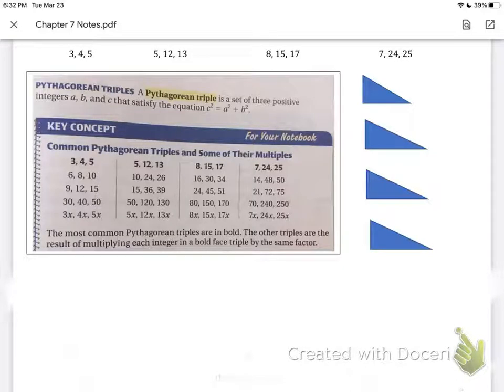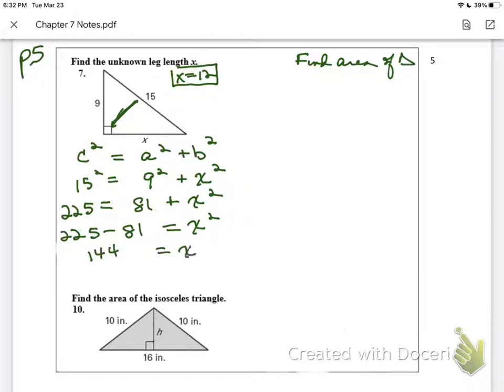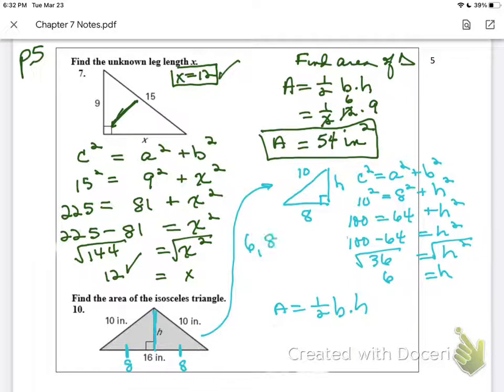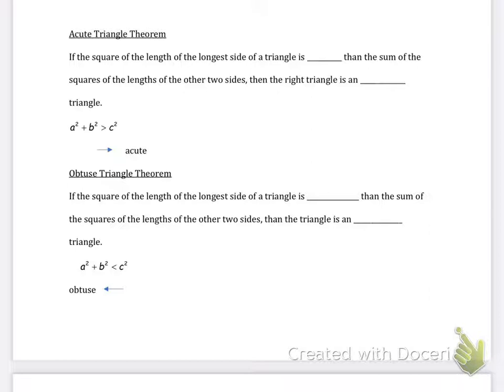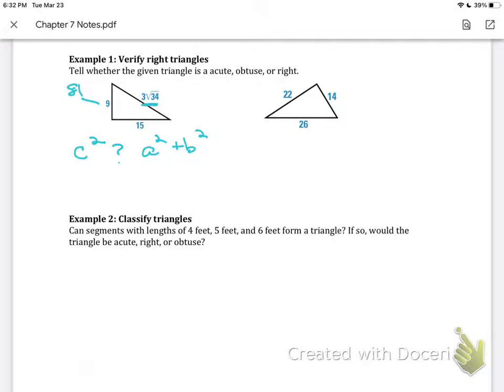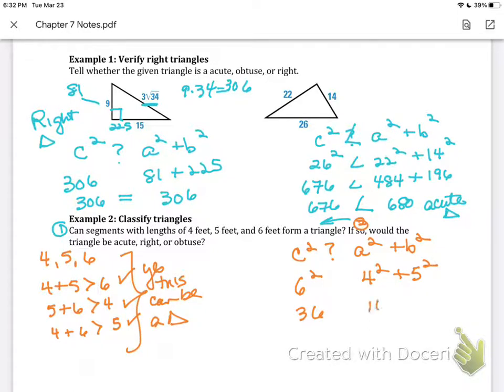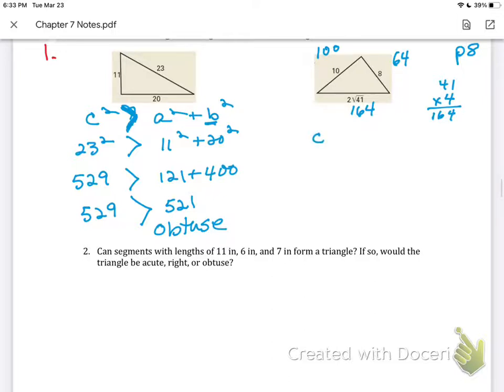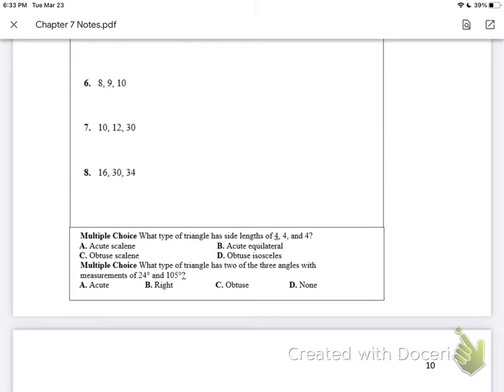Ryken Geometry 7 2 notes